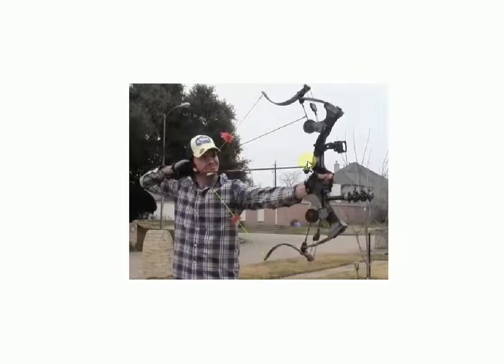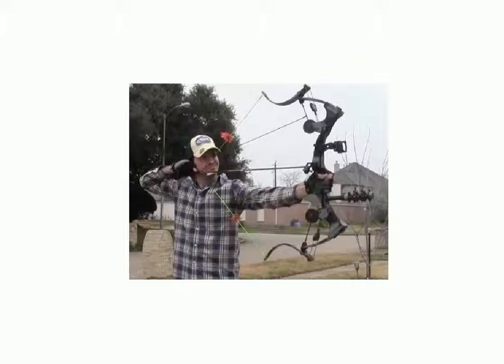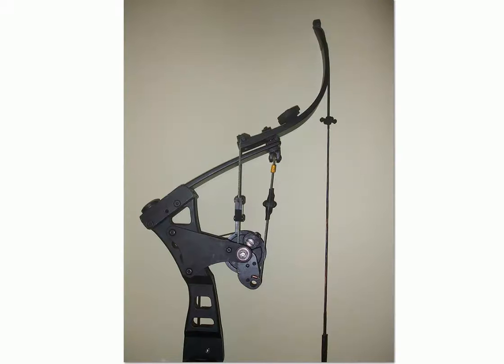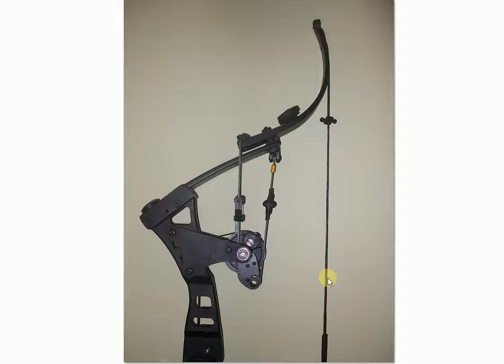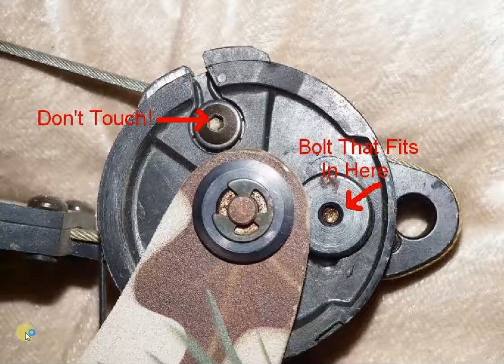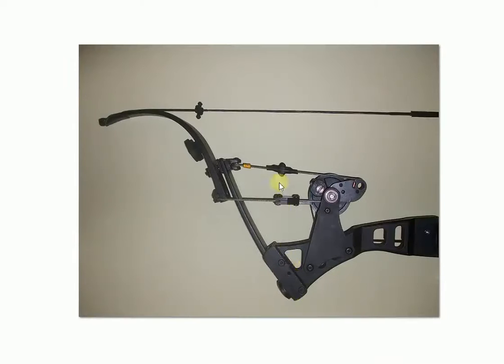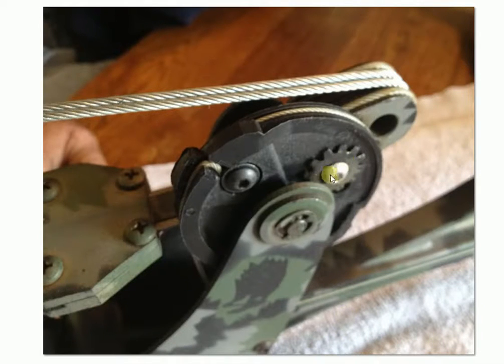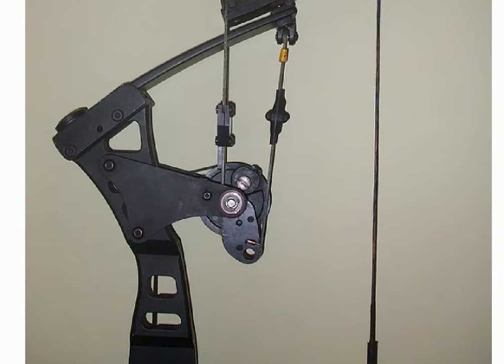Oneida Bow Adjusting Tiller and more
Oneida Bow Adjusting Tiller made Easy...

I have about 30 years of archery repair experience working on the Oneida Bows.  I know Claude Pollington and Matt Pollington.  I worked with Matt Pollington at a Pro Shop for a year or so here in Michigan.

I do not claim to know everything, but willing to help Archers.